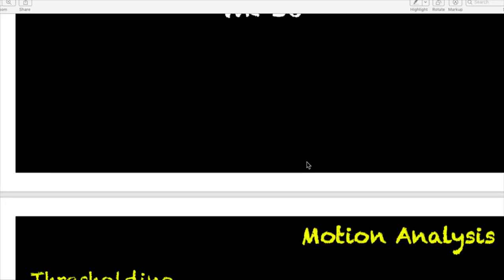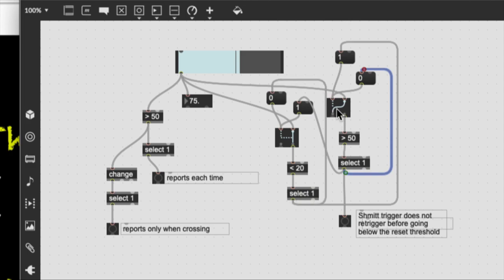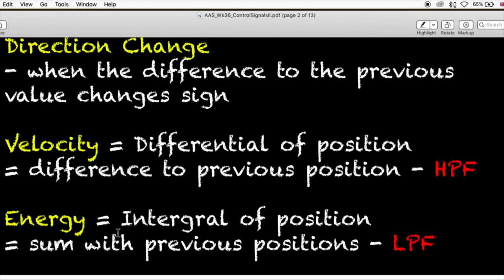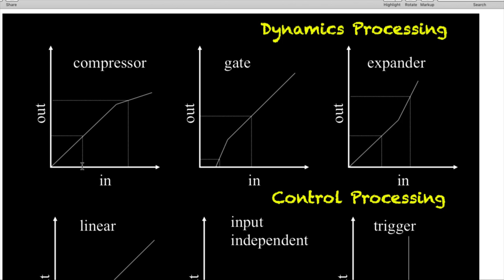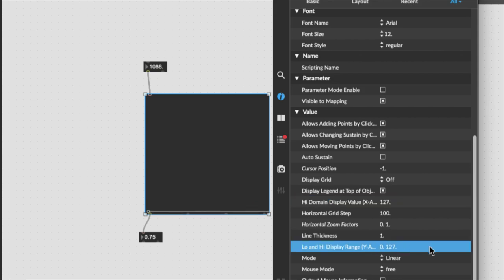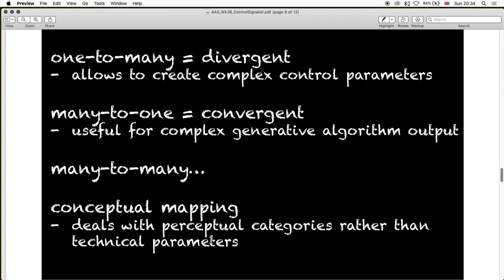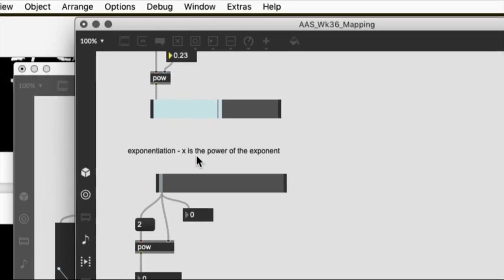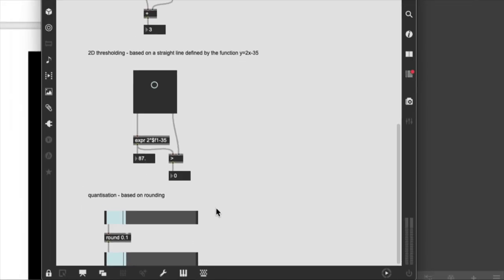Control signal processing and motion analysis with Max/MSP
A lecture on useful techniques for transforming control signals to include thresholdong, direction change, velocity, energy, transfer functions, mappingm range conversion, cruvatures, exponentiation, quantisation, rounding and truncation.